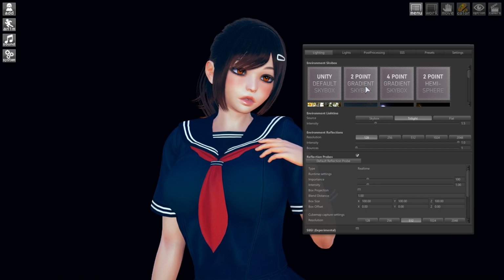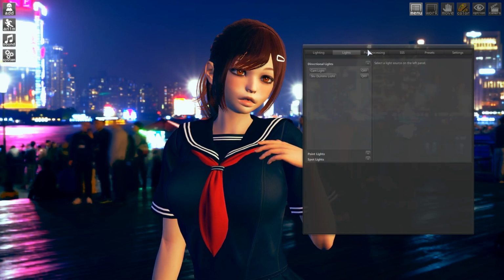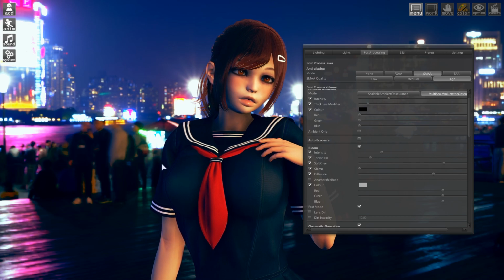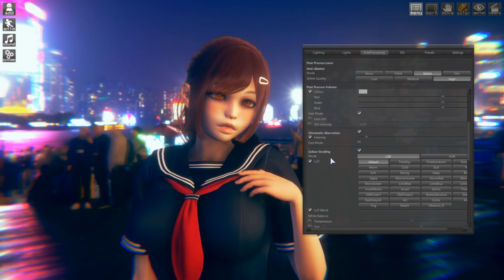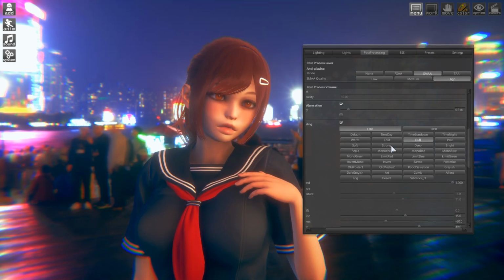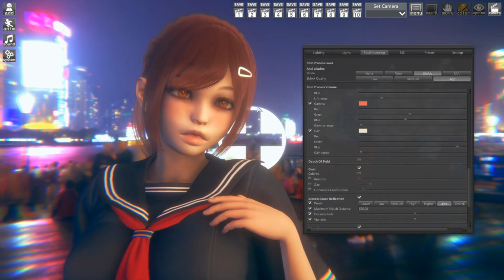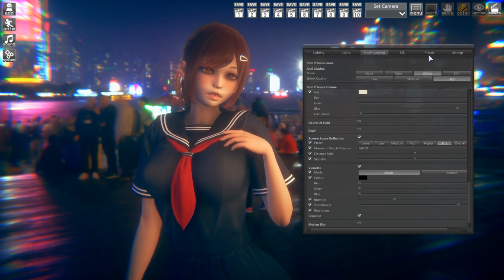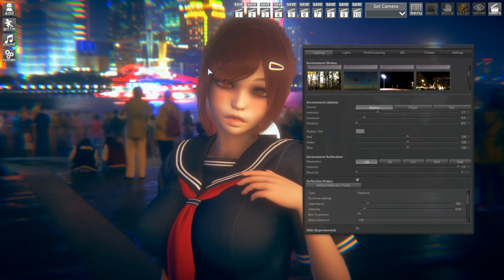Honey Select 2 & AI Syoujyo Lighting Tutorial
Hey I found the motivation to do this video. This is screwthisnoise's repack so if you're missing some mods everything you need is in those repacks. If you need help with anything or have future video suggestions, comment them bellow. Have a beautiful time !